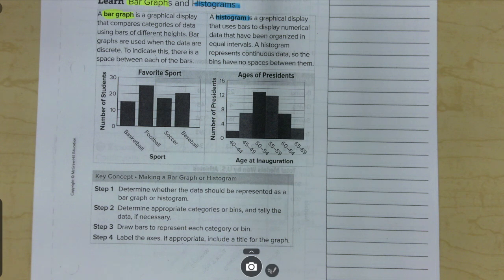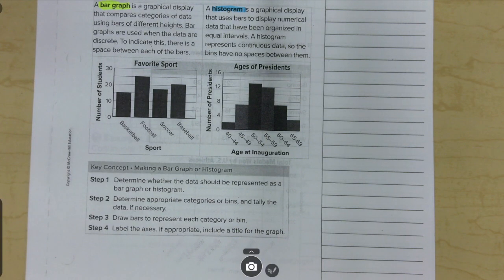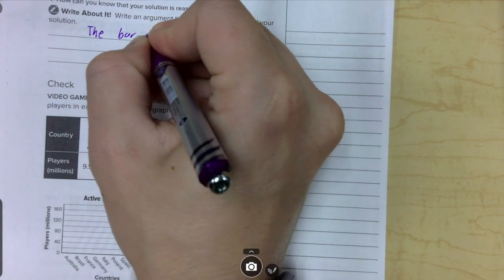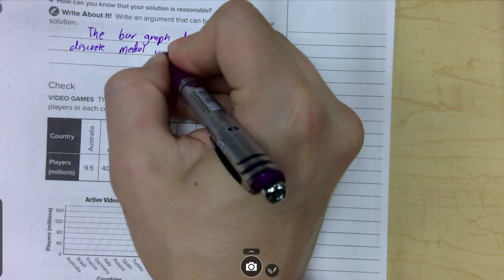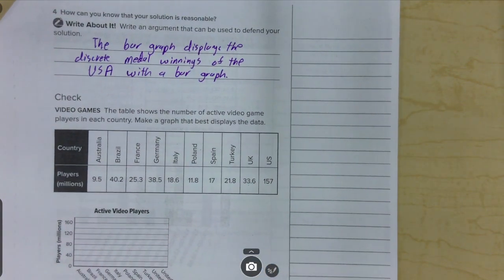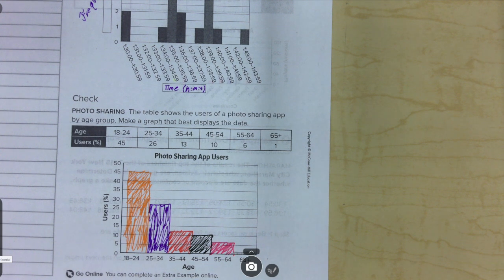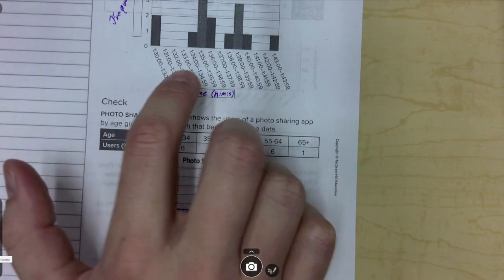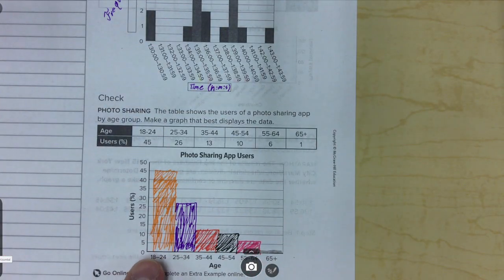Representing Data 12.2 Notes